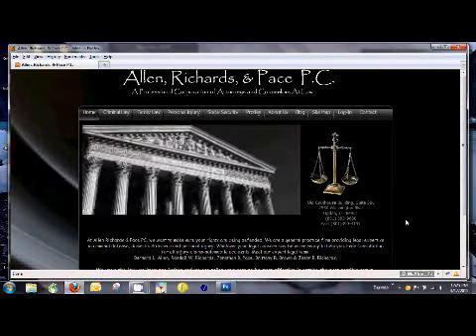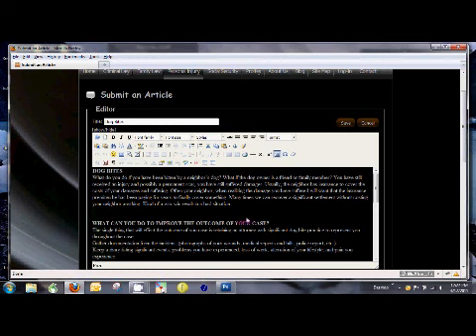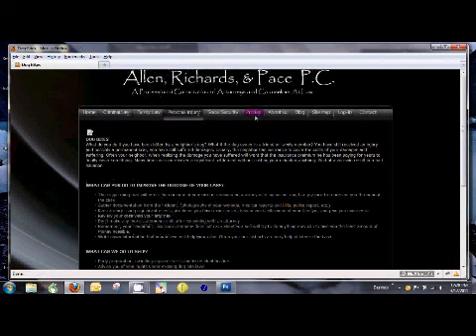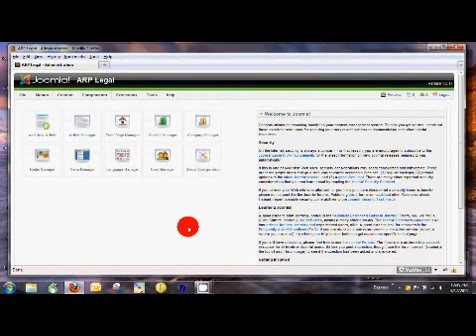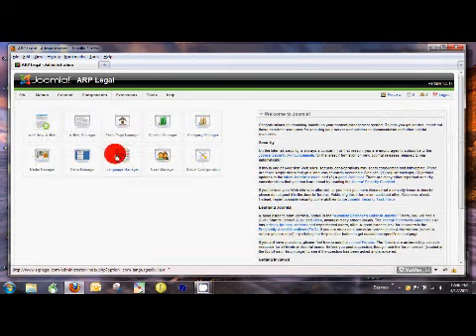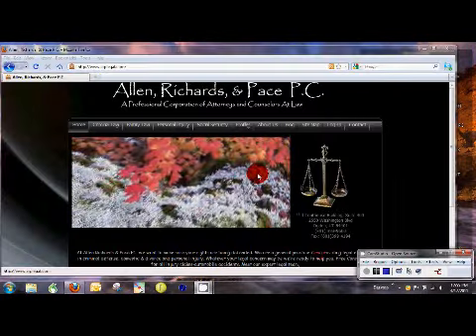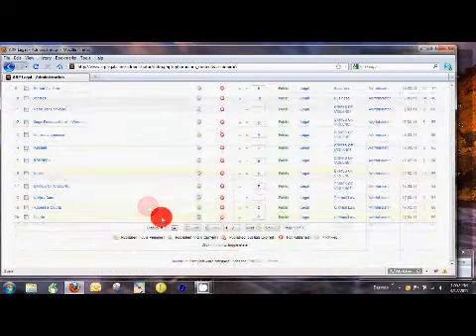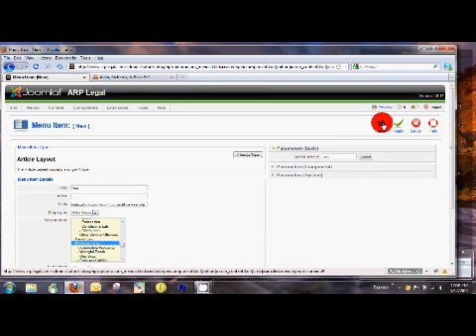editing arplegal site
How to edit or add to site